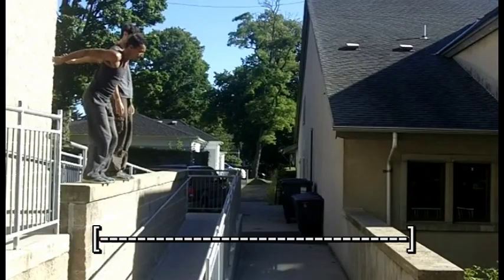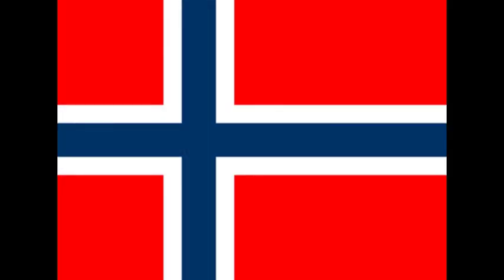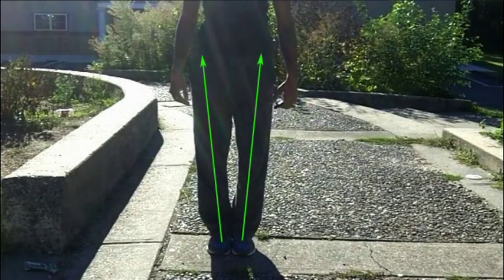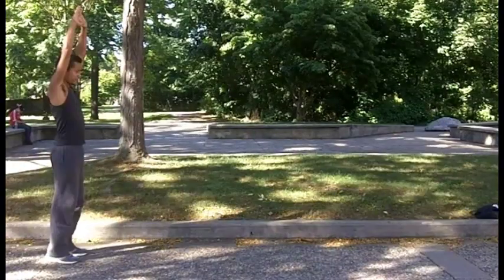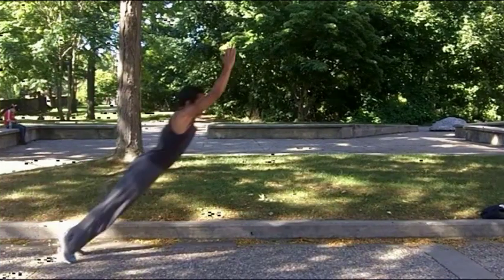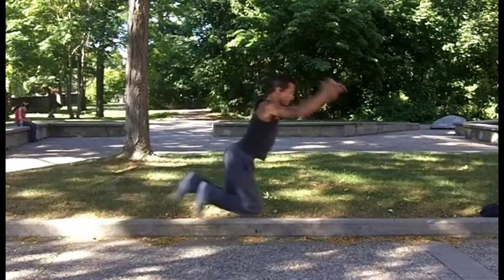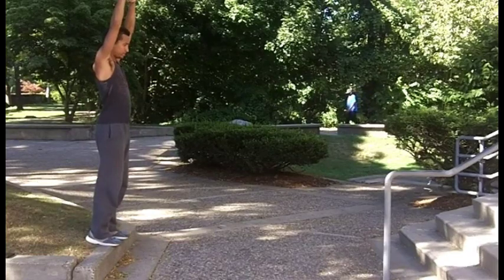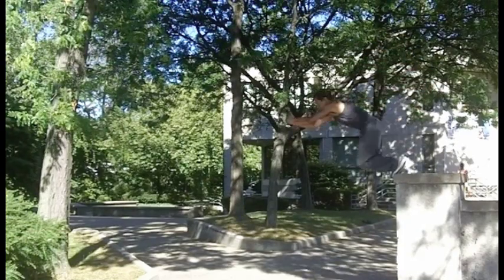Parkour Science #3 Physics of the Standing Precision Jump -Part 1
Second tutorial video of the ParkourScience series, Physics of the Precision Jump. This video will hopefully let you better understand all aspects of the level Precision and how to better fix your technique as well as student's and friend's techniques.

Not responsible for any injury you incur by trying anything in this video
.but you already know that don't you?...
Don't do anything stupid

A few of the physics explanations in this video are slightly oversimplified for easier understanding by viewers, the results however remain the same.